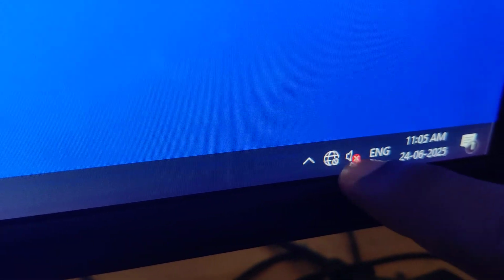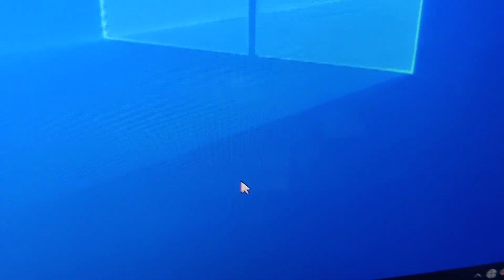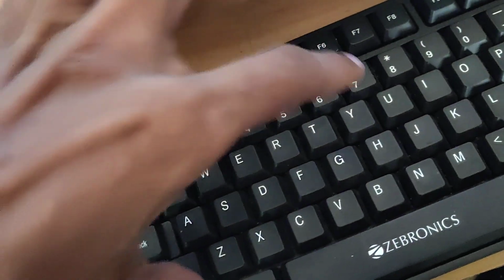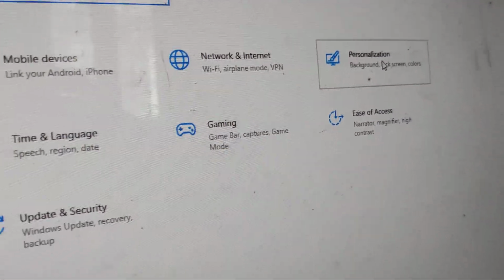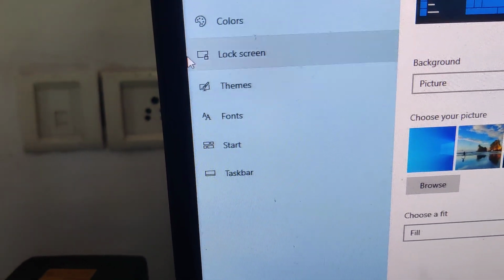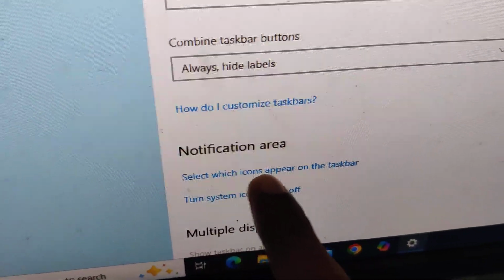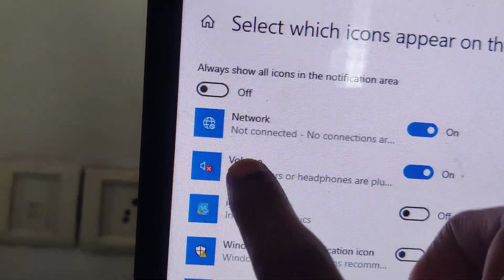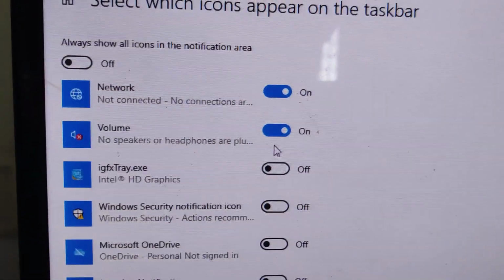How to fix Network icon not showing in windows 10 computer